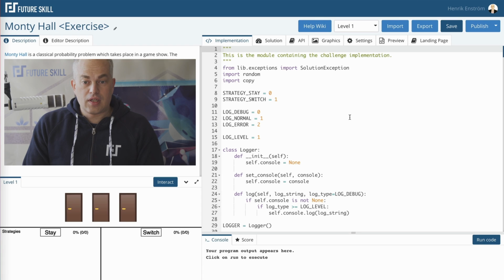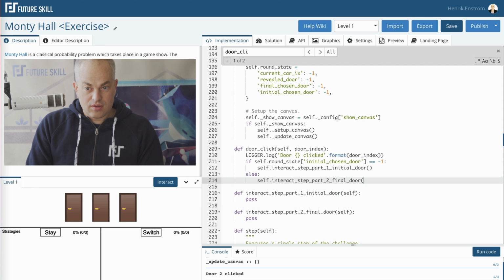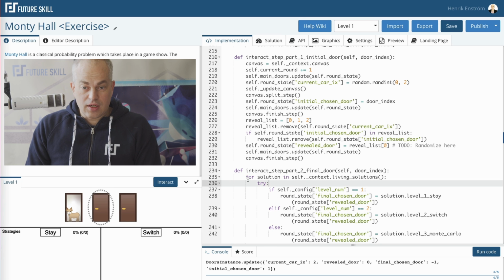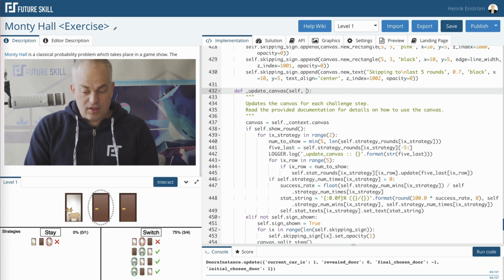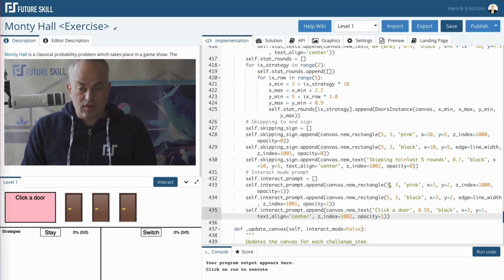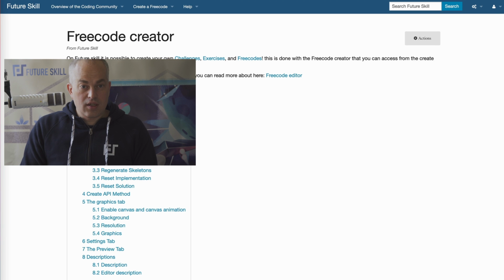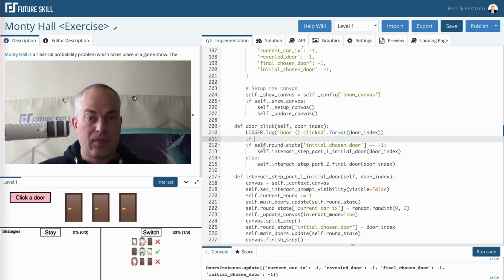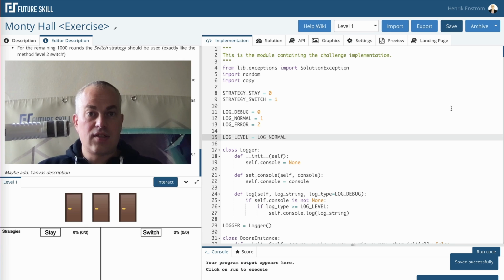Monty Hall 10 - DEVELOPMENT